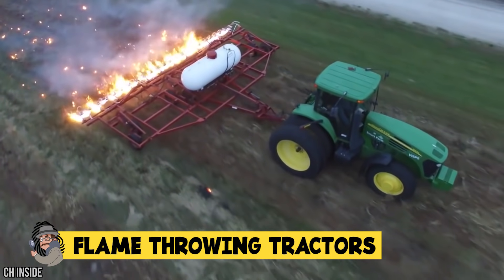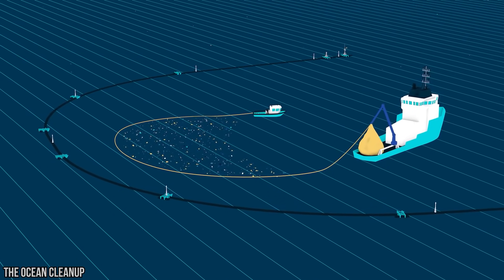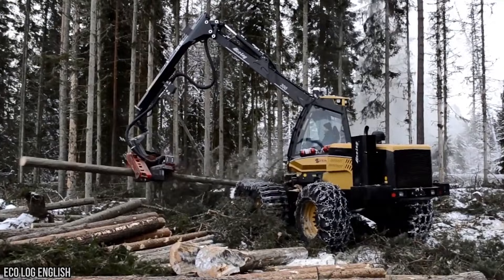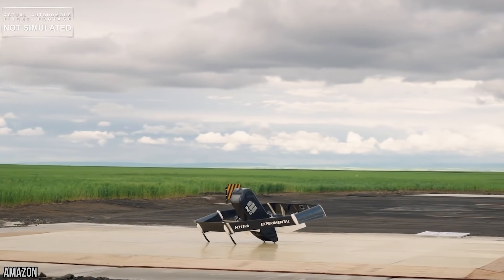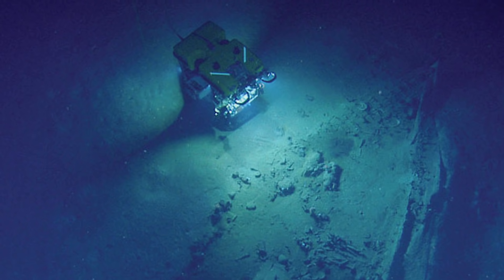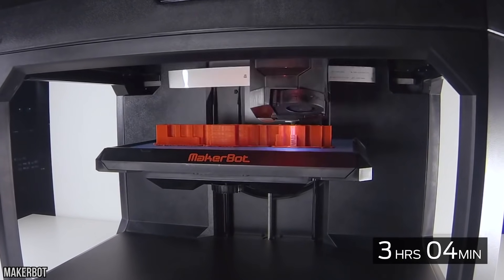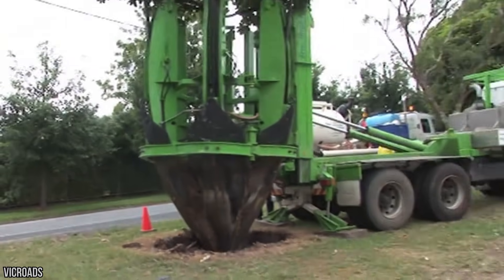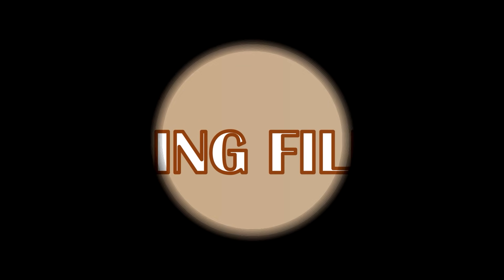15 Most Useful Machines That Do Incredible Things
Whether you’re a man--a machine--or somewhere in between, there’s no denying the fact that our species have invented some pretty incredible displays of engineering and technology. From the rise of the Industrial Revolution, the Tech Boom in Silicon Valley, and even all the way back to the Stone Age advent of the wheel--the human thirst for progress seems never ending. Luckily for us, in just the past few decades, some of the most astonishing machines have stepped out onto the world stage--from Deep Sea Surveyors, to Space Faring Probes--here’s the 15 Most Useful Machines That Do Incredible Things